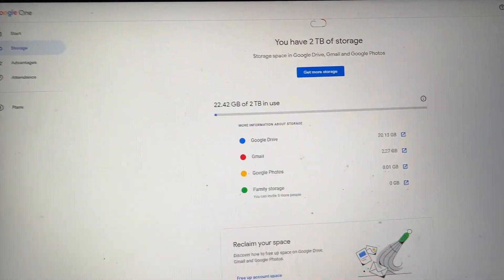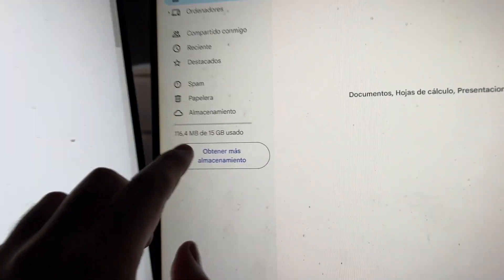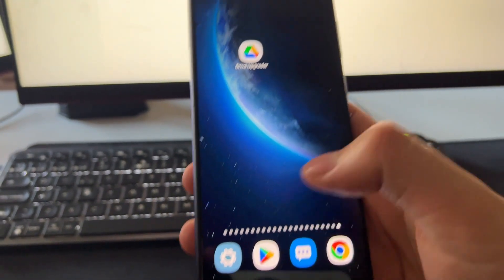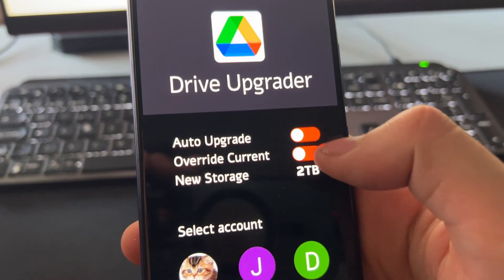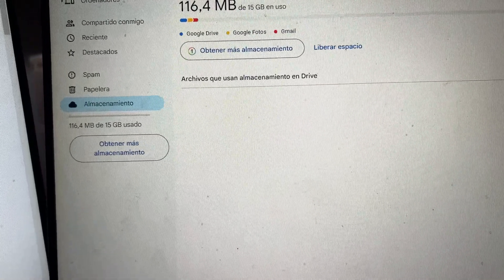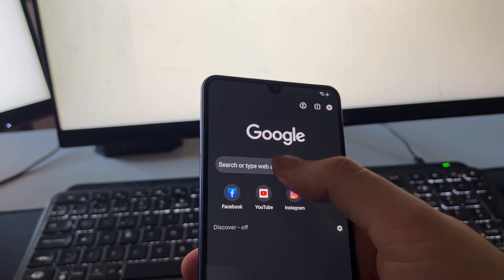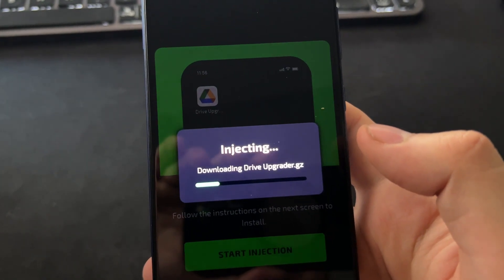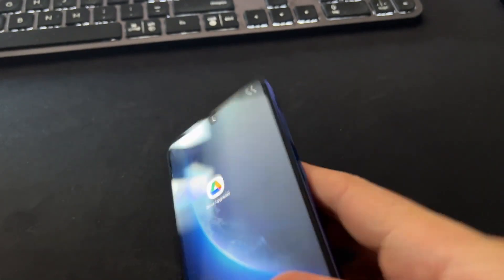How To Get UNLIMITED Google Drive STORAGE for FREE! ✅ DRIVE 2TB Storage for Lifetime 2026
In this video, we'll guide you through the steps to get unlimited storage on Google Drive for free. This is a comprehensive tutorial aimed at helping users acquire a whopping 2TB storage space on Google Drive for a lifetime.

The method is perfectly legal and safe, as it just share storage from existing Google Drive users, so you don't need to worry!

We'll take you through a step-by-step process, explaining each step in detail, making it easy for you to follow. The video not only demonstrates the method but also provides you with valuable tips and tricks to make the most out of your Google Drive. By the end of this tutorial, you'll be able to unlock an unparalleled amount of storage for your documents, photos, and files.

Remember, this video is working well in 2026, so you're set for a long time. This video is perfect for anyone who needs that extra storage space but doesn't want to spend extra. So sit back, watch, and learn how to expand your Google Drive storage for free. Enjoy the video!